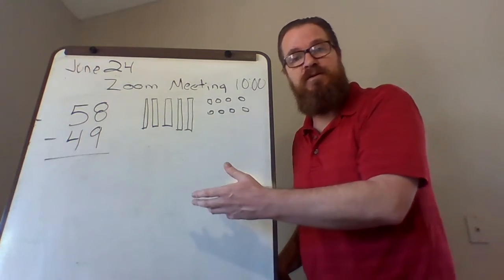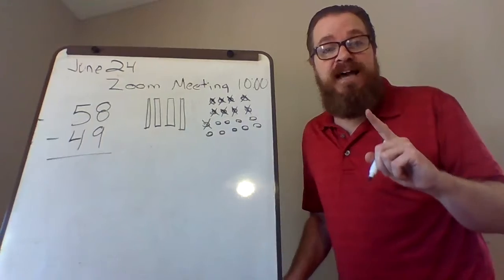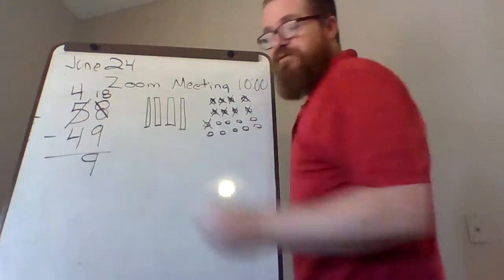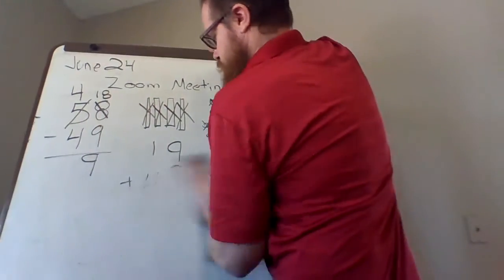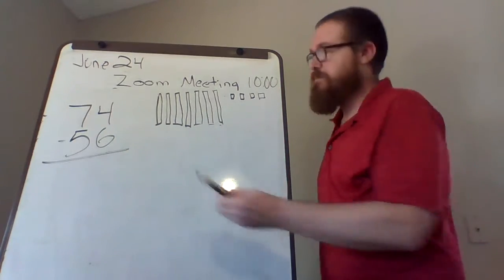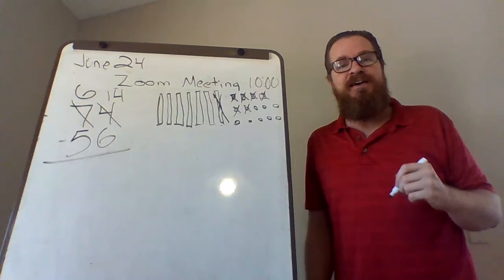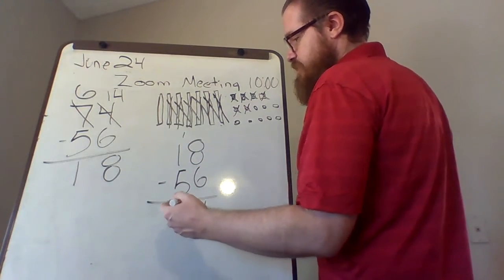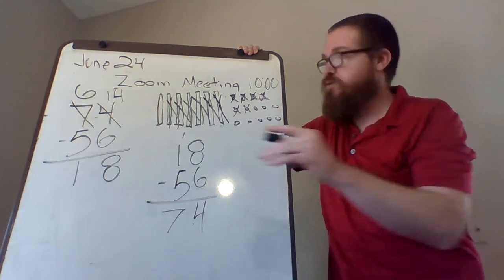Summer School 3rd Grade Math June 24